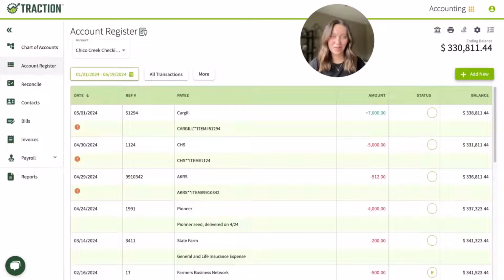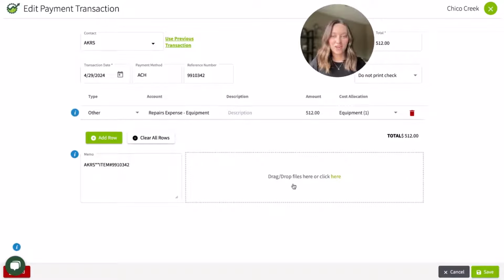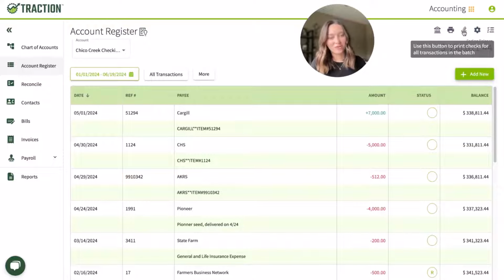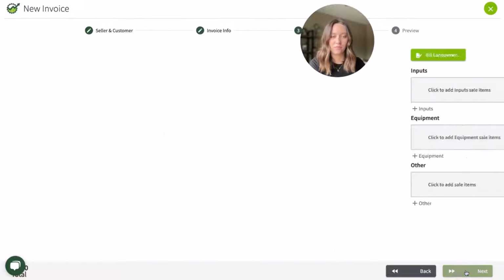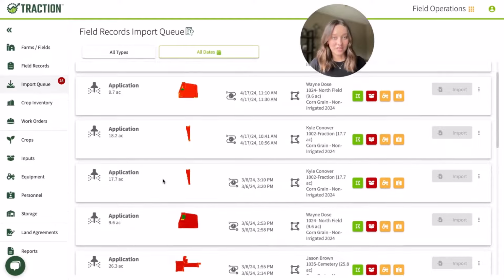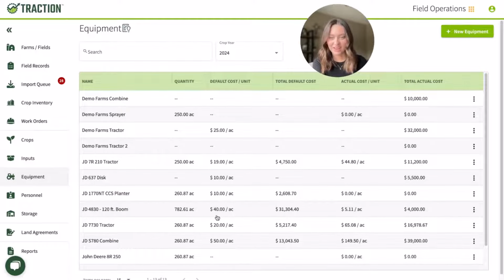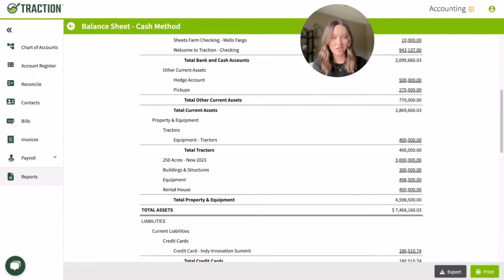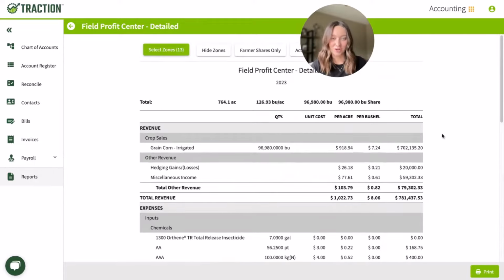Traction Ag 2024 Accounting Overview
Traction Ag is the only farm accounting and management solution uniquely built for the cloud, integrating actual accounting numbers with field operations. Helping farmers thrive is the company’s purpose, and Traction Ag delivers by providing real-time financial analysis for timely, informed decision making. Offering an extensive suite of farm-specific accounting capabilities, the software features crop and input inventory balances, cost of production, field-level profitability, and reporting.

The company is majority employee and farmer-owned, and leverages integrations with Climate FieldView™ and John Deere Operations Center to automate the collection of field activities.